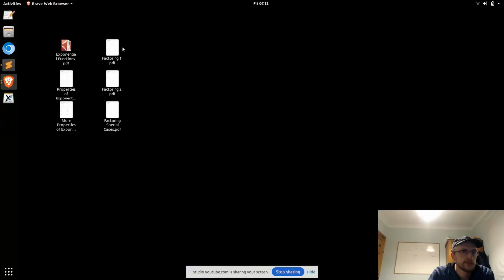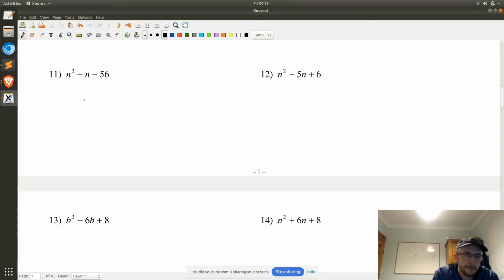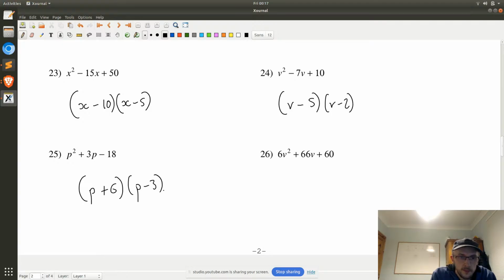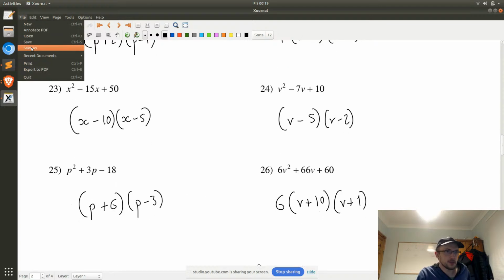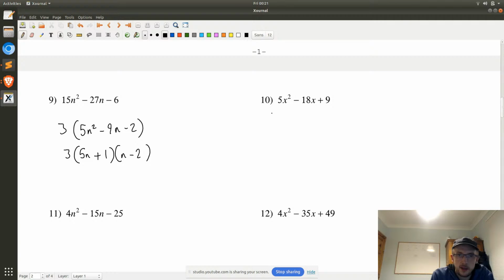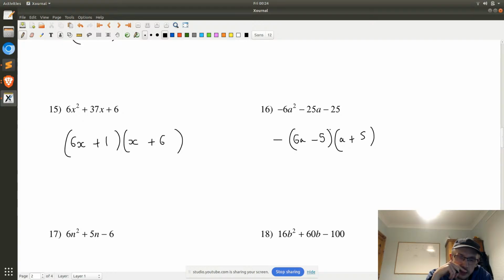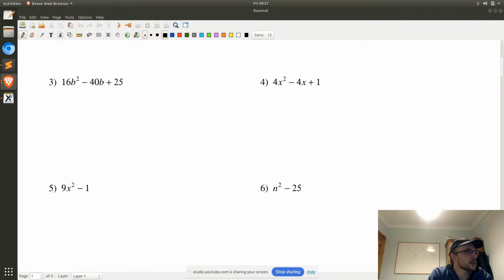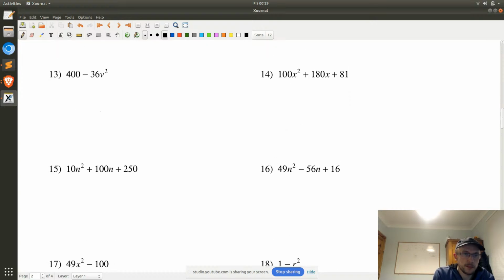Factoring Quadratics and Special Cases (Algebra 1 Work)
Factoring quadratic polynomials
Easy
Hard
Factoring special case polynomials